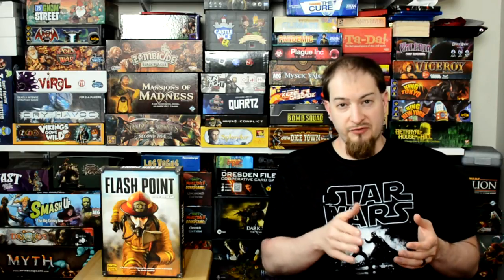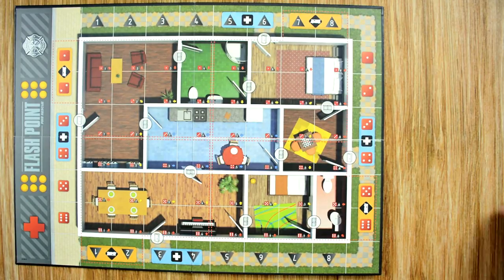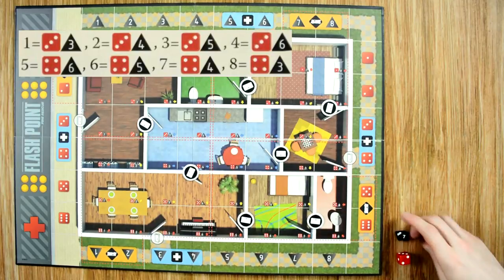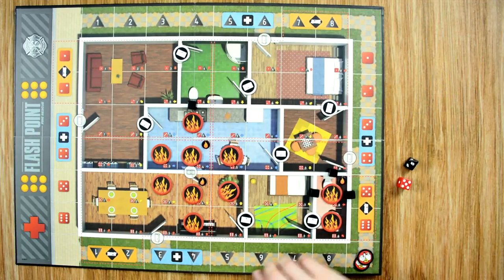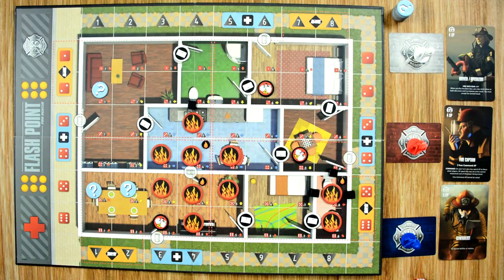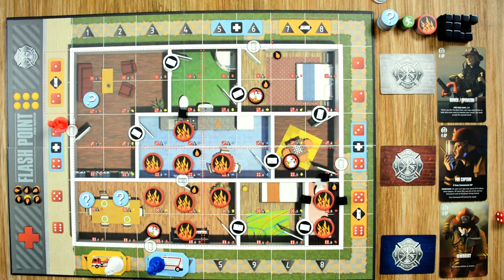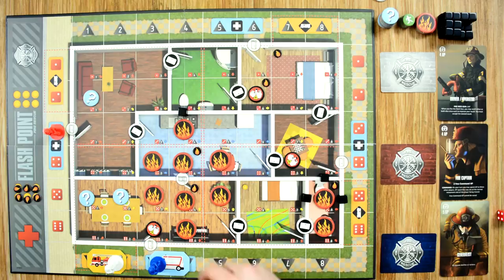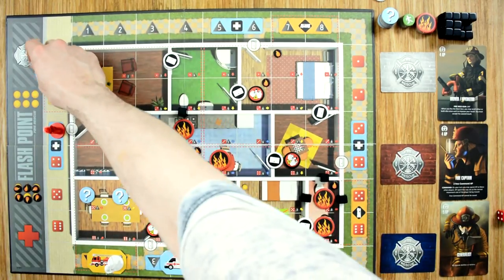Learn to Play: Flash Point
In this video I will teach you how to play including: Player and board setup, player turn actions, spreading fire, Adding POI markers, and end game conditions.

Game type: cooperative area control, area management
Run time: 45-75 mins
Learning Curve: easy a few turns
Number of players: 1-6
Designers: Kevin Lanzing
Publisher: Indie Boards and Cards